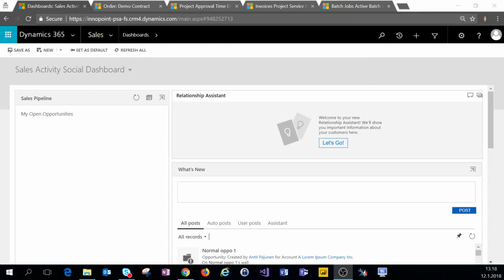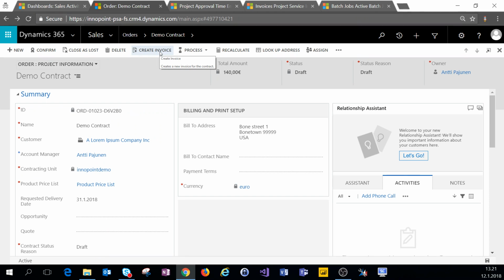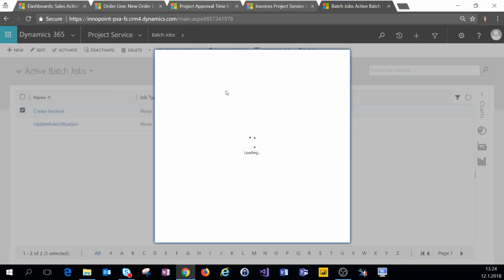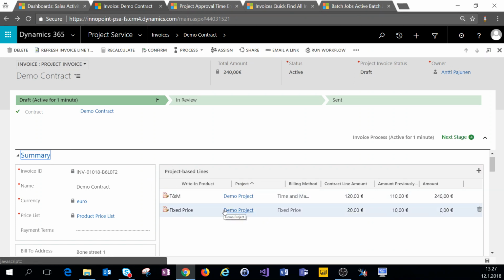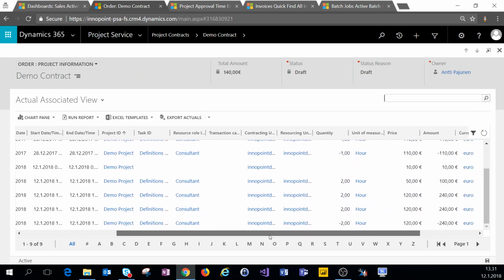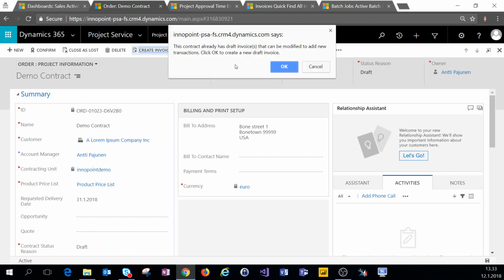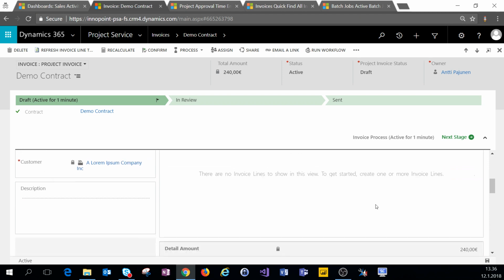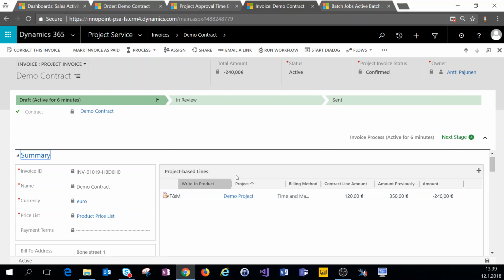Dynamics 365 Project Service Automation - Invoicing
This video blog covers batch job invoicing, manual invoicing and the resulting actuals in Dynamics 365 Project Service Automation.